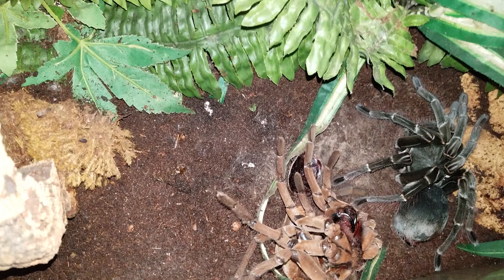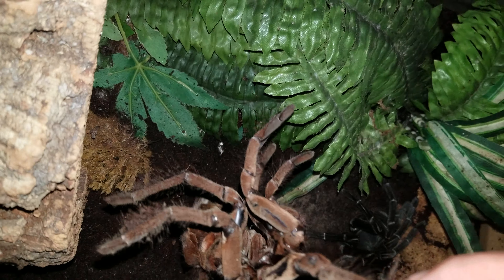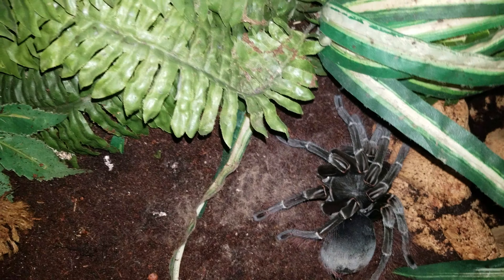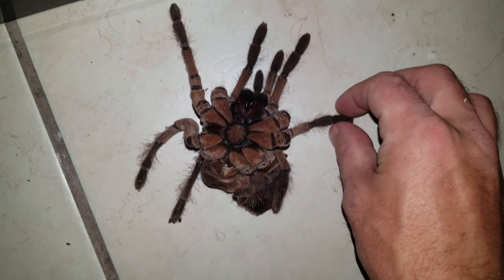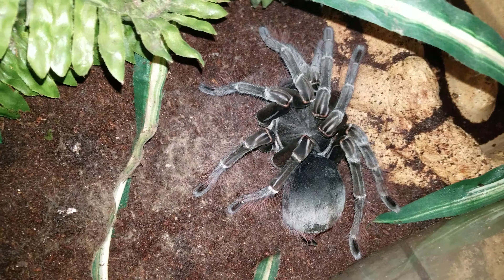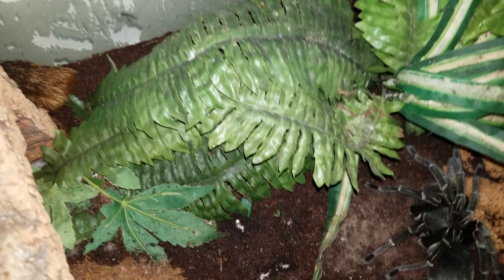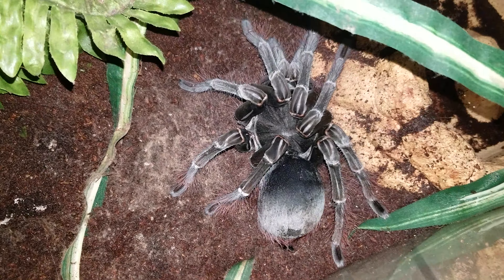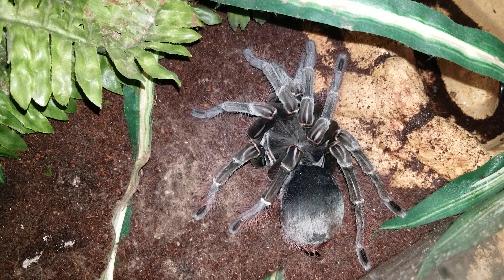Theraphosa stirmi Molt Update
Looks to be successful.